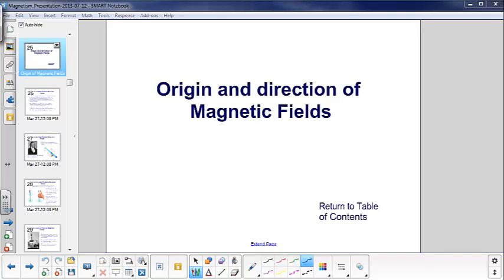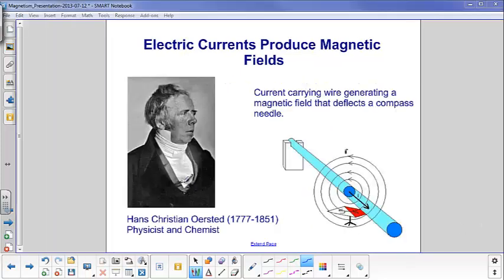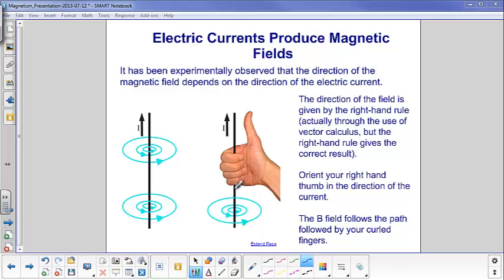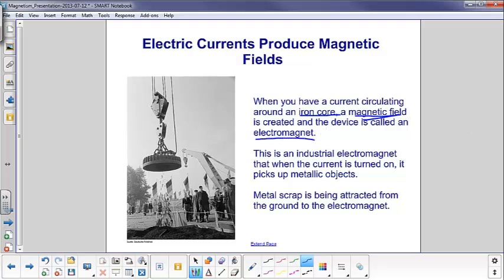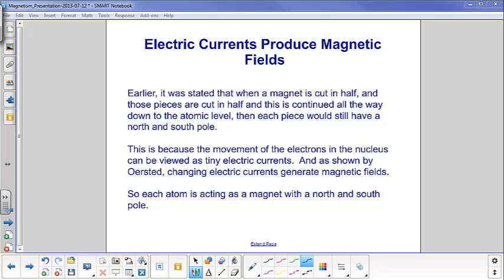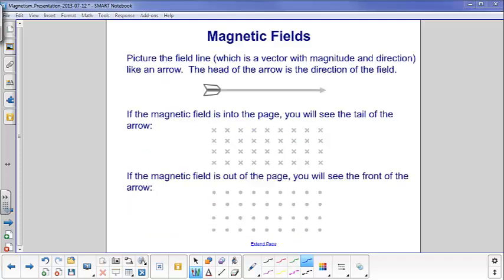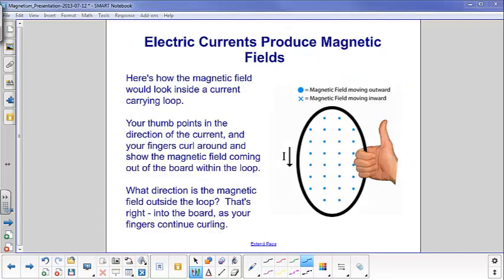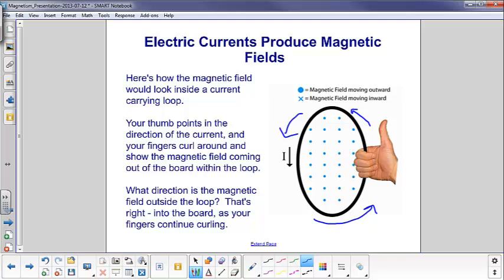Electromagnetism Direct Instruction